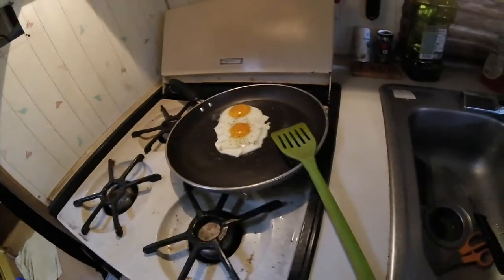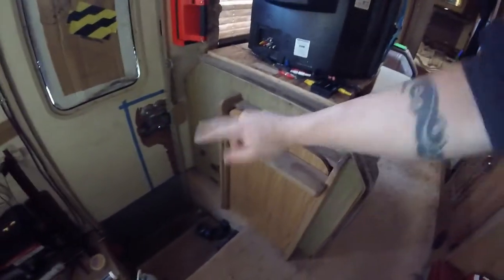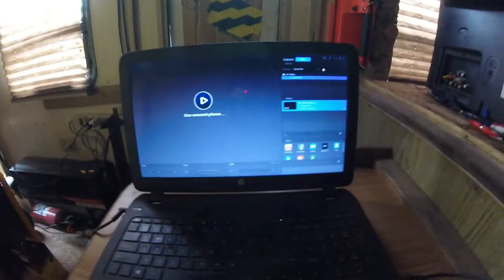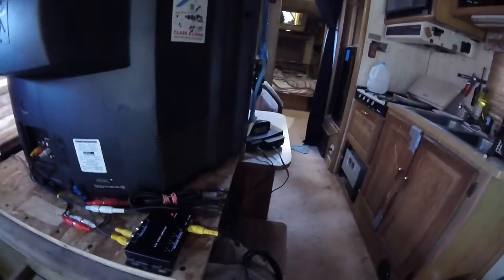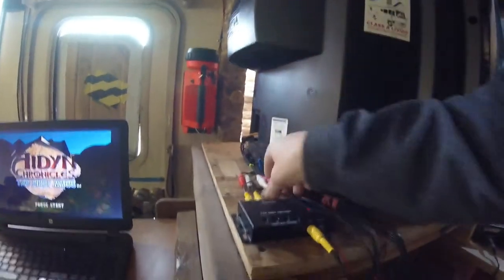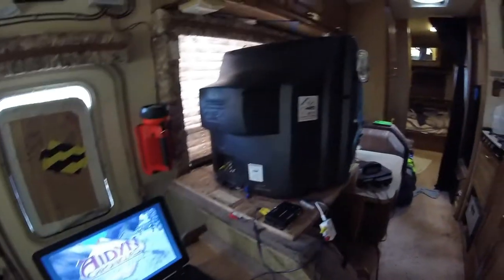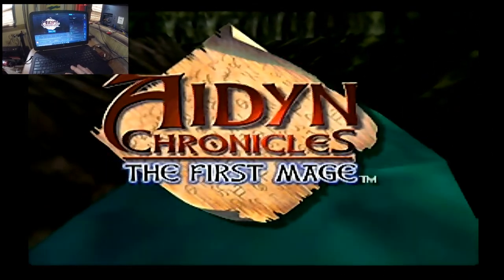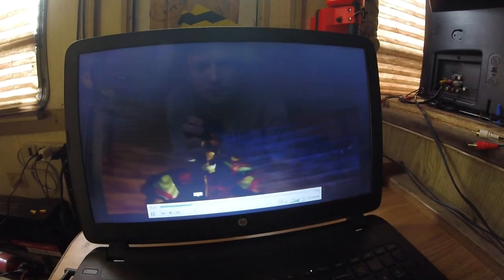RV Gaming Setup | Update | Trial Run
Almost have this thing working. Once it is all dialed in i will share some great classic games every once in a while or just upload to a seperate gaming channel idk
Help Me With Repairs & Travel:
*General Search
*Awesome RV Products
*Best Selling Tools